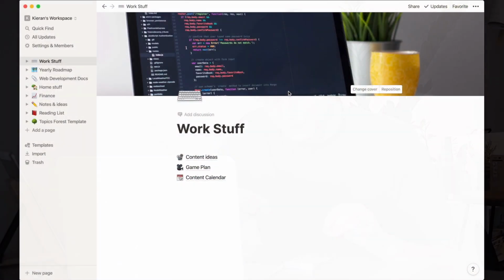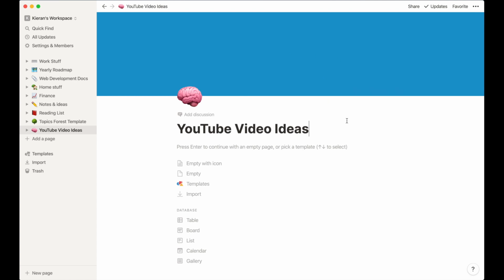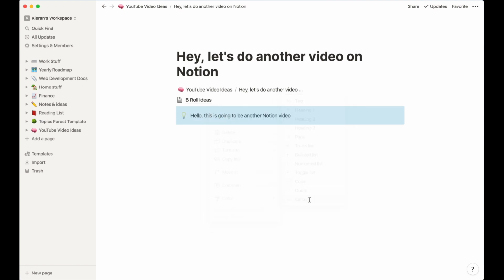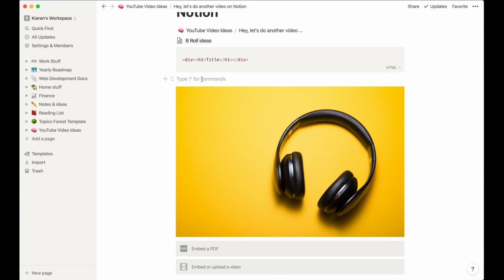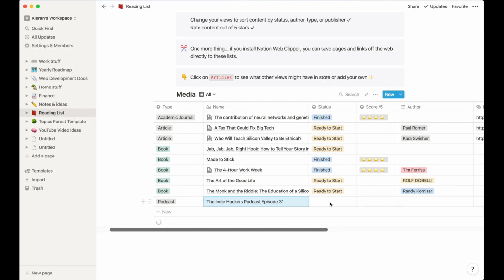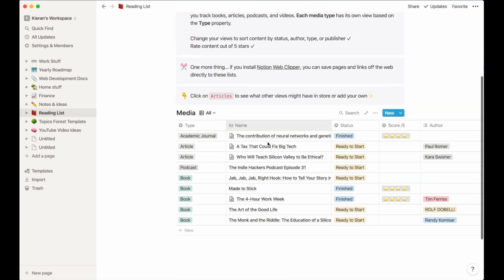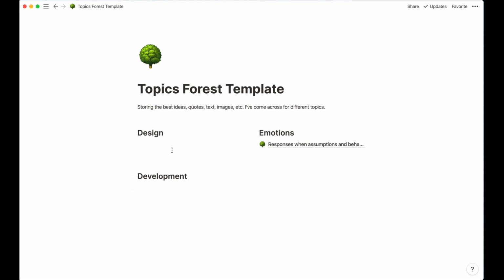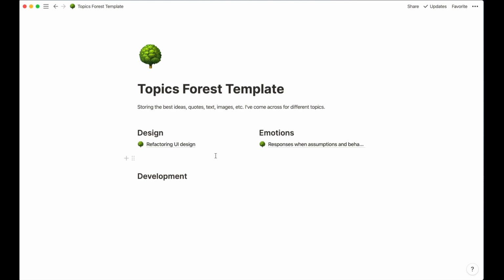Life Organization with Notion | Beginners Guide 2020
Hey guys, in this video I'll be showing you how to get started using Notion. A supercharged note taking app that can help to organize your life!

WHO AM I:
I'm Kieran, a web designer / developer from the UK currently living and working at one of Cambodia's leading creative agencies. I also do a bit of freelancing and build different digital products online such as:

GET IN TOUCH:
If you’d like to talk, I’d love to hear from you.

MUSIC
Generations to Come - Sam Eber

GEAR
Camera - Olympu Pen